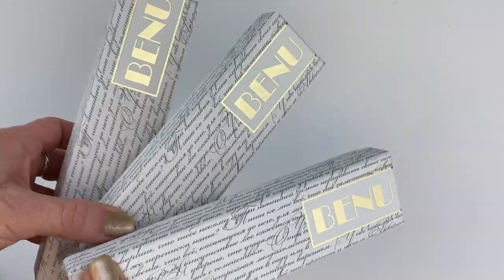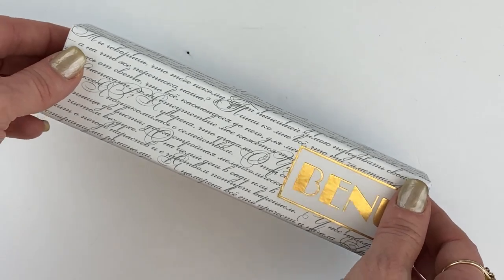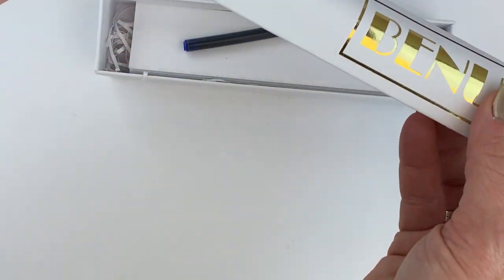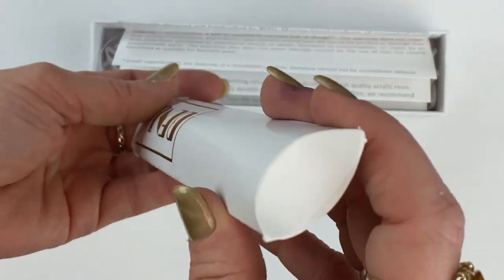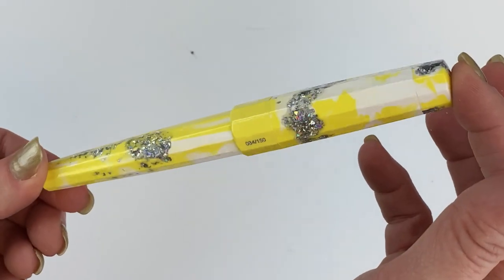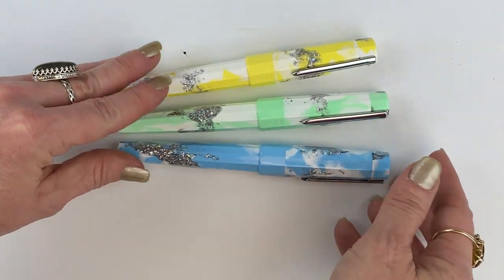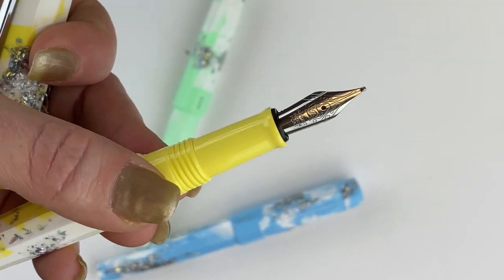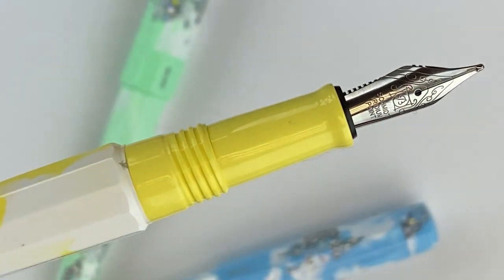Benu Limited Edition Spring Euphoria Fountain Pen Unboxing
Details about the Benu Limited Edition Spring Euphoria Fountain Pen are available now! In fact, we've got the full unboxing right here (and on various other social media platforms), a highlight reel coming soon to Instagram Reels and TikTok, and various beauty shots so you can see these lovely spring inspired fountain pens as they would appear out in the wild (that wild, wild pen world).

For now, watch the unboxing or get all the details on the Benu Limited Edition Spring Euphoria Fountain Pen

Highlights of this Limited Edition from Benu:

Made by Benu, popular Russian pen manufacturer known for their blinged out pen materials. The current release did not disappoint in this area.

Material: resin, featuring one pastel shade per pen (green, pink, yellow and blue) alongside white and silver glitter
Available Colors: 4 different color options (Green, Pink, Blue and Yellow) - all with silver trim
Clip: Spring lever pen clip
Cap: Threaded cap, cap rotations 2.5, postable with friction post
Pen Design: faceted barrel and cap, flat at crown of cap and end of barrel, solid resin (in the pastel color of each pen) is featured on the section, and the "ring" at the bottom of the cap.
Filling System: Cartridge/Converter
Nib: #6 Stainless Steel
Compatible Cartridges: Standard International
Ink Capacity: 1.64ml

See the unboxing of the Benu Limited Edition Spring Euphoria Fountain Pen up close. Learn why the popular Russian pen maker, Benu, is known for being over the top and different from the rest in the pen world. See what comes with the pen and how it is packaged as we unbox the item. Get your Benu Limited Edition Spring Euphoria Fountain Pen